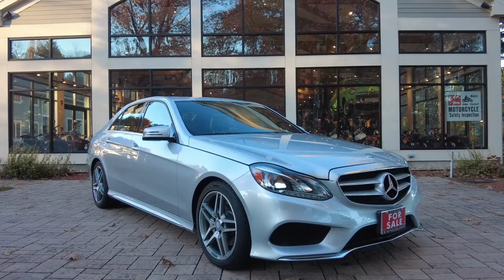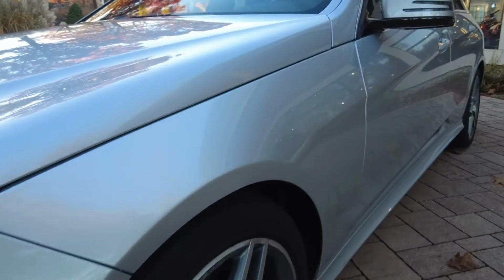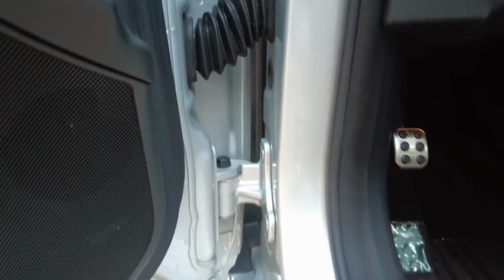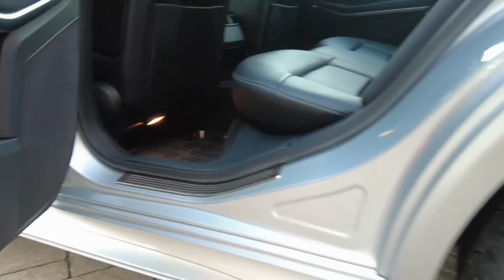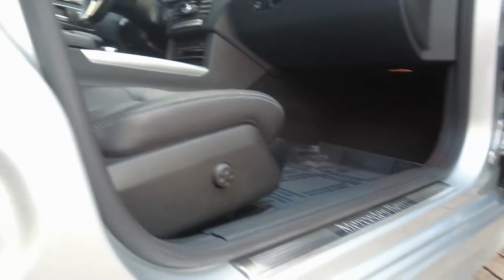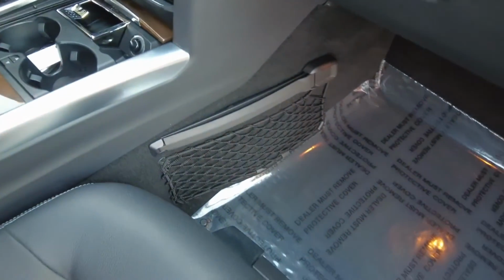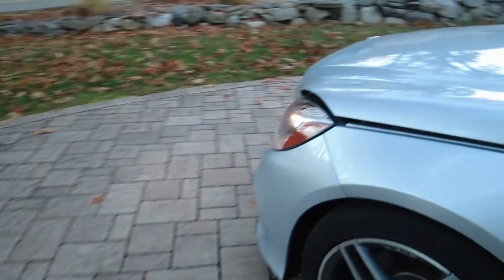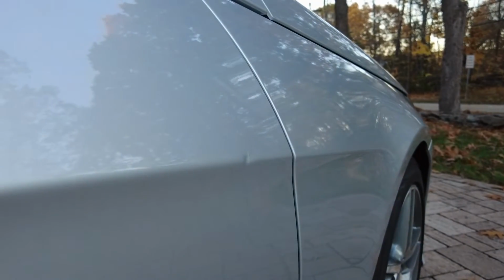2015 Mercedes-Benz E350 4Matic Sport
In this video, Ian shows us this 2015 Mercedes-Benz E350 4Matic Sport in great detail. This E350 is highly optioned from the factory, with over $10k of desirable packages. It also has been cared for throughout its life, which clearly shows by its condition!

 ALPHACARS
Only 40K miles! 2015 Mercedes E350 4Matic Sport, 124887
VIN #: WDDHF8JB4FB124887

This E350 is in exceptional condition with a clean Carfax. You'll find it also has over $10k worth of desirable factory options and packages, including but not limited to the Sport, Premium 1, and Driver Assistance Packages. Having been very well cared for over its life, and us at AlphaCars performing almost $2k in value-added improvements, this rare Mercedes-Benz is ready to be enjoyed by the next owner!

HISTORY:
Well cared for since new and purchased in early 2015 as a personal leased vehicle. The first owner drove just 26,417 miles until June 2017. The second owner purchased this Mercedes in August 2017 and added just 14,255 miles until trading it into AlphaCars for another Mercedes-Benz.

OUR LOCATIONS:
Boxborough Showroom & Service Center
649 Massachusetts Ave, Boxborough, MA 01719

Spencer Showroom (By Appointment Only)
116 Main Street, Spencer, MA 01562